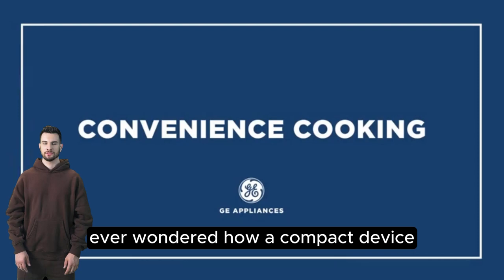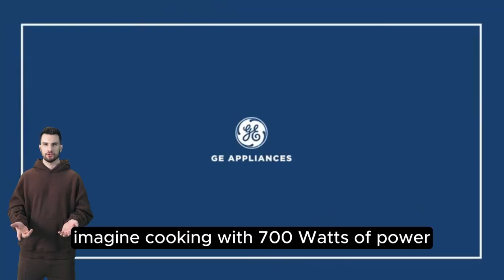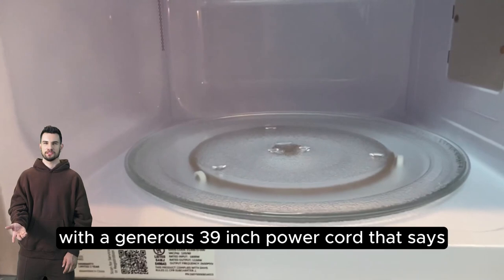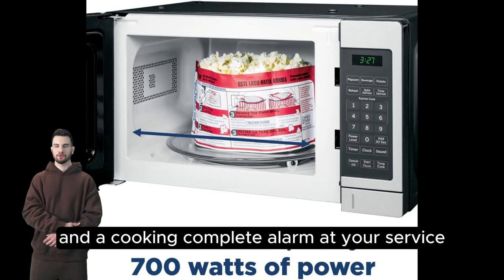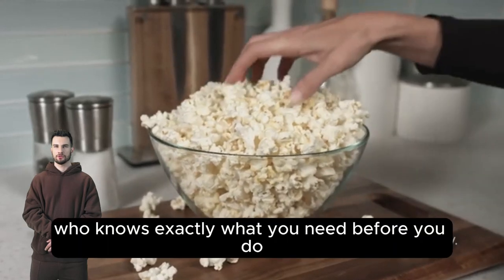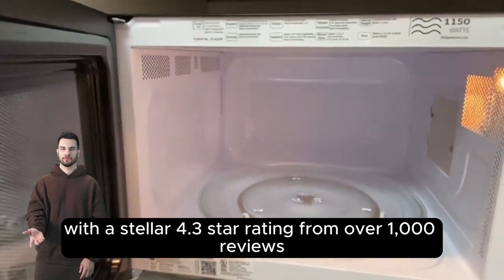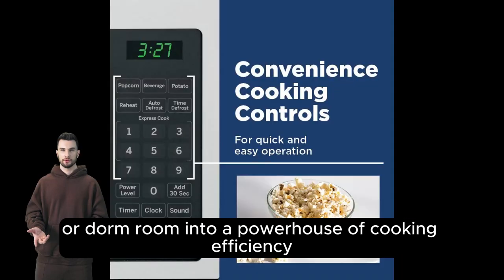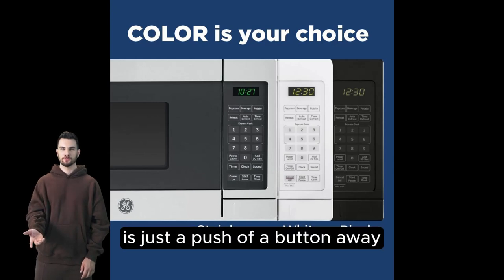Efficiency in Every Bite: GE Countertop Microwave Oven, 700 Watts, Review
Welcome to our review of the GE Countertop Microwave Oven! In this video, we'll explore all the features and capabilities of this reliable kitchen appliance, which will become an indispensable asset to your kitchen or dorm room.

Brief Product Description:
With the GE Countertop Microwave Oven, you get amazing features and reliable quality from a leading home appliance manufacturer. With a capacity of 0.7 cubic feet and 700 watts of power, this microwave is perfect for quickly and conveniently preparing a variety of dishes.

Features:

Ease of Use: Simple controls and intuitive settings make this microwave an ideal choice for everyone.
Versatility: Its sleek design and compact size make this microwave suitable for both the kitchen and dorm room.
Superior Quality: Constructed from stainless steel, this microwave promises durability and reliability.
Benefits:

Easy Setup: Install this microwave on your countertop in just minutes.
Efficiency: With 700 watts of power, you can quickly and evenly heat or cook food.
Perfect Size: The compact dimensions of this microwave are ideal for limited countertop or dorm room space.